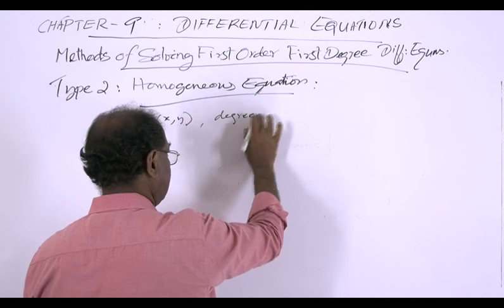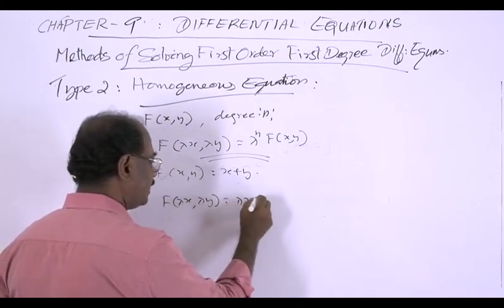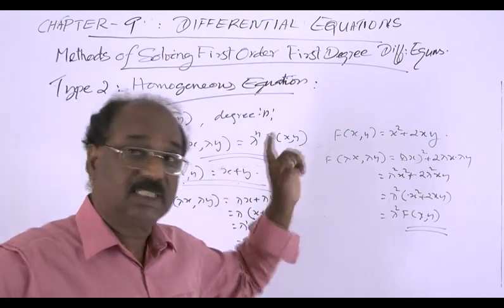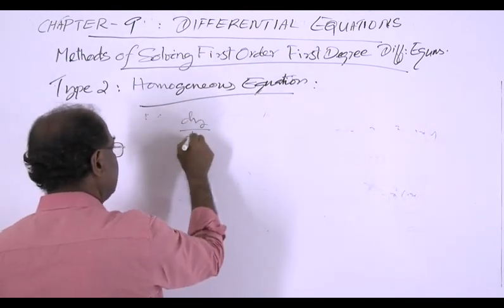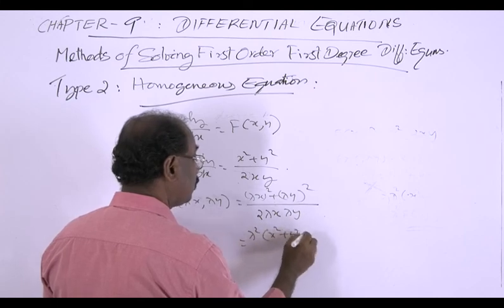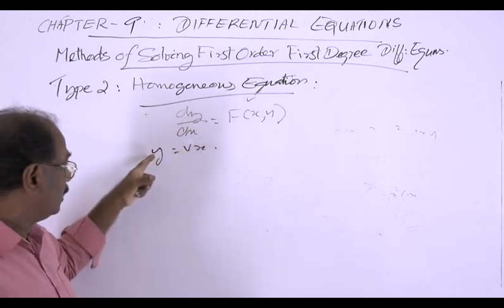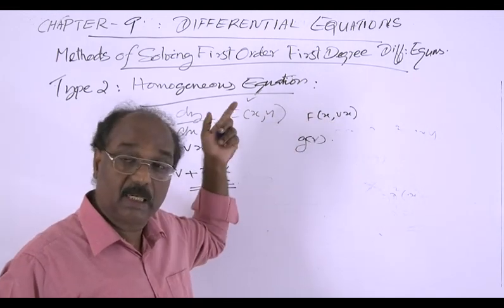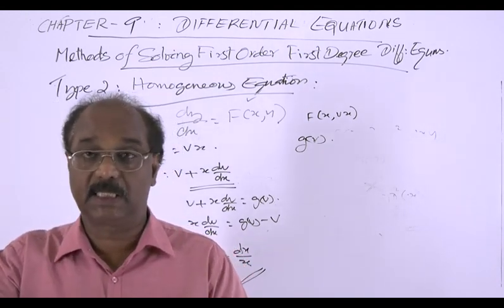Class12 Ch 9 Differential Equations- Methods of Solving -Homogenious Equn